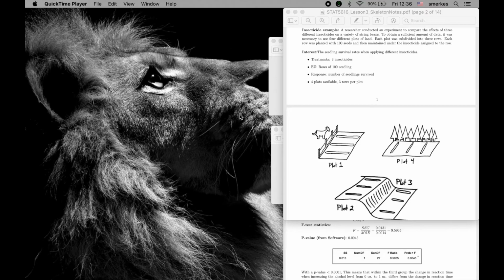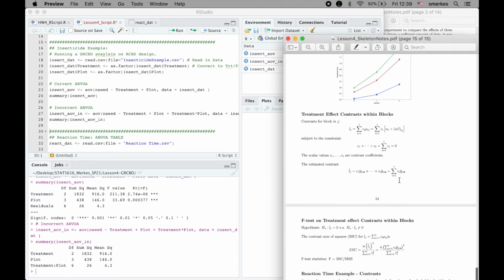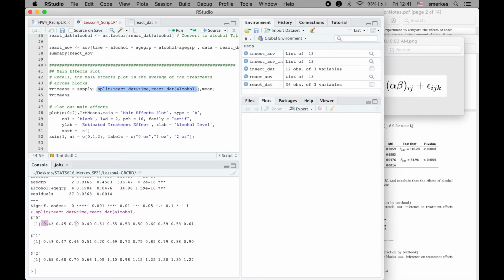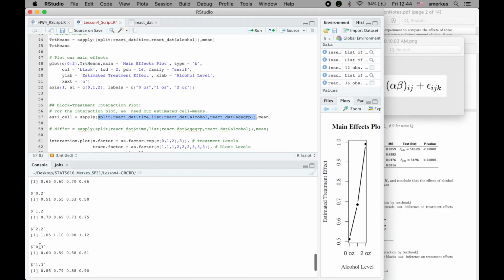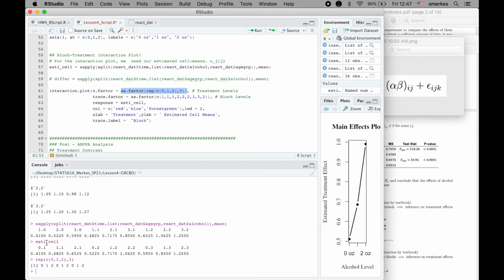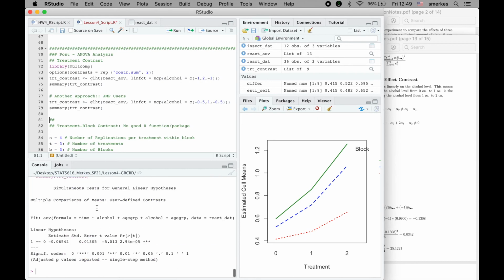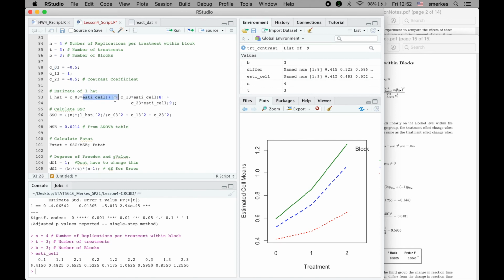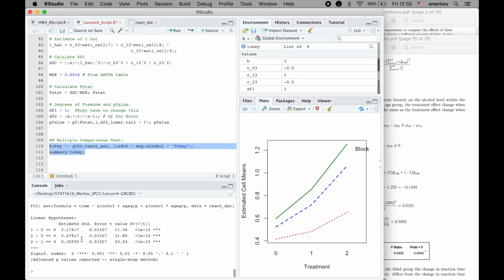Lesson #4 RStudio Help Video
This video covers:
 + Why there is no interaction in RCBD
 + ANOVA for GRCBD                                    - 03:10
 + Main Effect Plot                                         - 04:44
 + Interaction Plot                                          -07:40
 + Contrast                                                         - 12:00
 + Tukeys/Fishers                                          -19:10